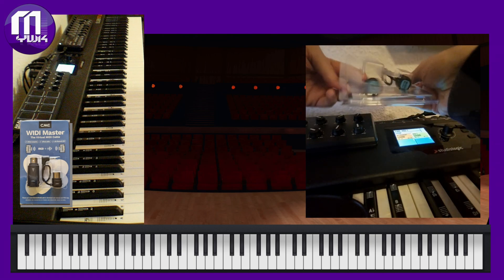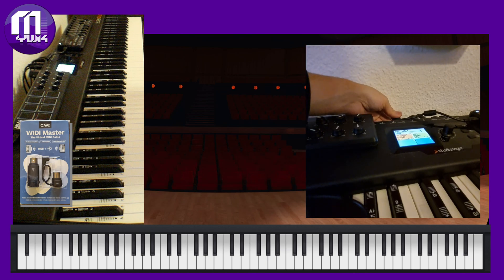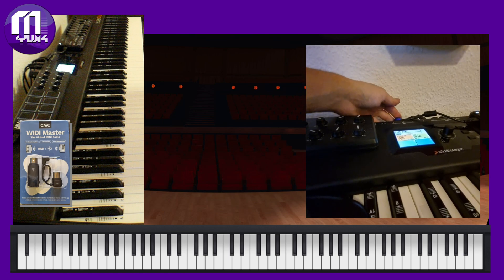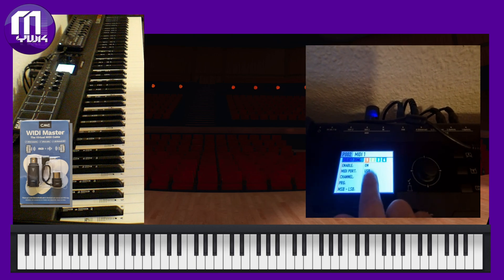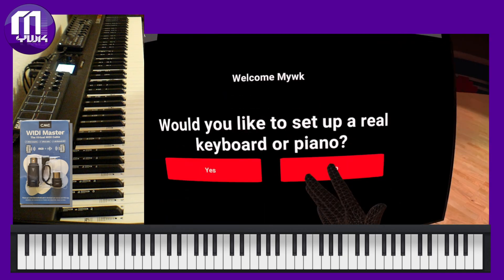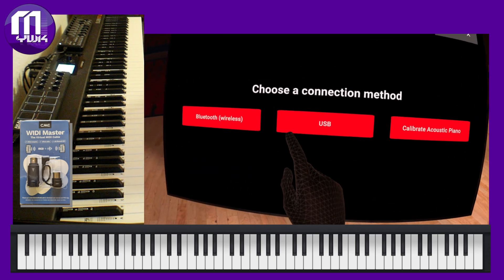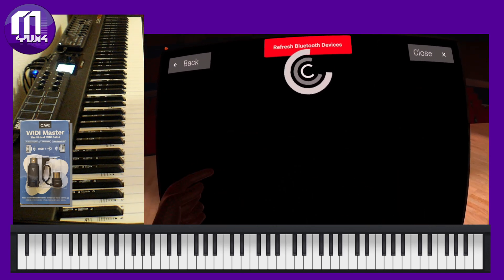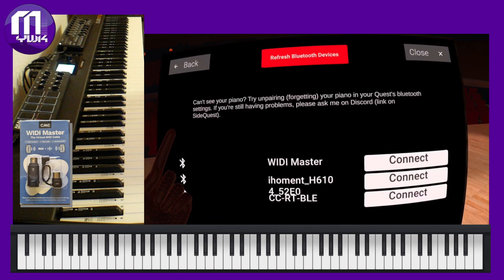Setting up WIDI Master with Grand Reality for Oculus Quest 2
Just a quick video showing you how to set up the WIDI Master (Wireless MIDI over Bluetooth) adapter and use it on the Grand Reality app for your Quest 2.

Questions? I will gladly answer them below ⏬